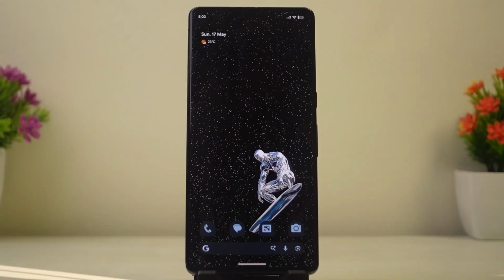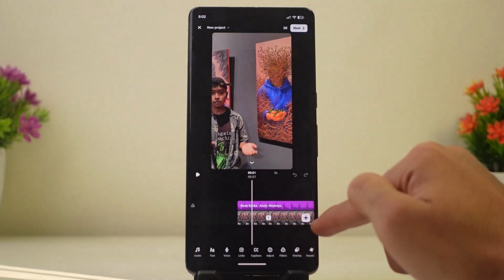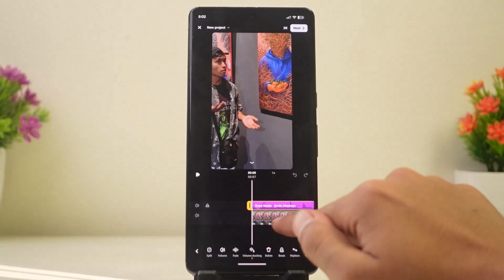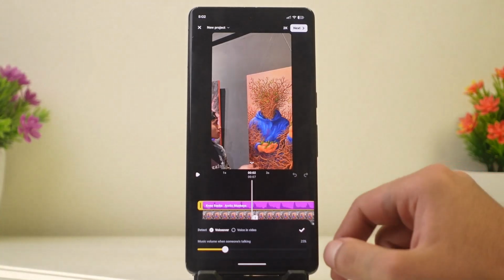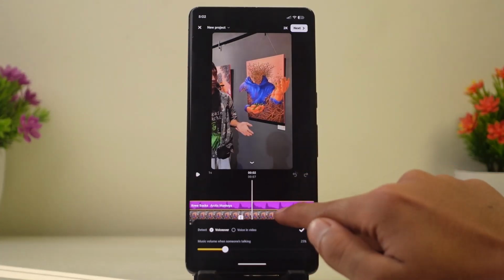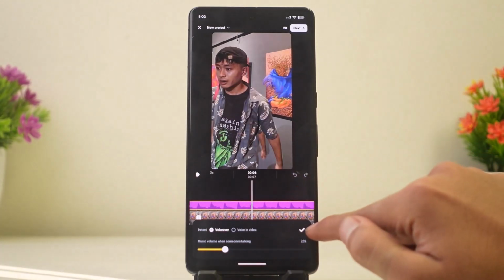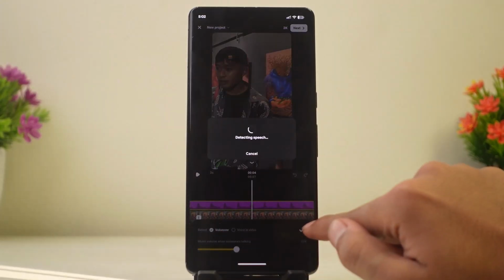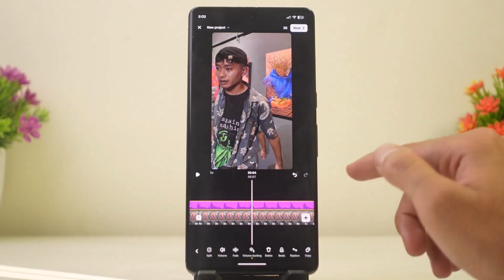How to Use Instagram Edits Volume Ducking Trick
How to Use Instagram Edits Volume Ducking Feature in 2026 | Instagram Edits Audio Tutorial

Instagram Edits' Volume Ducking feature is one of the most professionally useful and audio engineering inspired tools available within the app in 2026, automatically managing the relationship between your background music track and any voiceover or spoken audio in your video by intelligently reducing the background music volume whenever speech is detected, ensuring that your voice or narration is always clearly audible and never drowned out by competing background audio. This automatic audio balancing technique, known as ducking in professional audio production, is a fundamental mixing principle used in broadcast, podcasting, and video production to create a natural and easy to listen to audio experience where music enhances rather than competes with spoken content.

The Volume Ducking feature addresses one of the most common and frustrating audio challenges that video creators face when combining background music with voiceover narration, which is finding the right volume balance between music and speech that keeps both elements present and audible without one overwhelming the other. Manually adjusting these volume levels throughout a video by keyframing audio tracks is a time consuming and technically demanding process that requires significant audio editing experience to execute well, making the AI powered auto detect approach in Instagram Edits a genuinely valuable tool that delivers professional quality audio balancing results with minimal technical effort required from the creator.

To access and use the Volume Ducking feature in Instagram Edits, open the application on your device and either select an existing ongoing project from your library or start a fresh new project by tapping the plus icon and selecting your video content. Once your project is loaded in the editing interface with your video and audio tracks visible in the timeline, tap on the audio timeline track that contains your background music to select it and reveal the audio specific editing options and controls available for that particular track within the bottom navigation bar.

Among the audio editing options that appear after selecting your audio timeline, look for the Volume Ducking option and tap on it to open the ducking configuration interface. Within the ducking settings, tap on the Auto Detect option to activate Instagram Edits' AI powered voice detection system, which will automatically analyze your video's audio content to identify all of the segments where voiceover or spoken narration is present and apply appropriate volume reduction to the background music track during those detected speech segments. You can adjust the ducking ratio or percentage to control how dramatically the background music volume is reduced during speech segments, then tap the tick mark to confirm your settings and apply the volume ducking effect across your entire video. If you have any questions or queries about how to use Instagram Edits Volume Ducking in 2026, feel free to drop them in the comments section below and we will be happy to help.